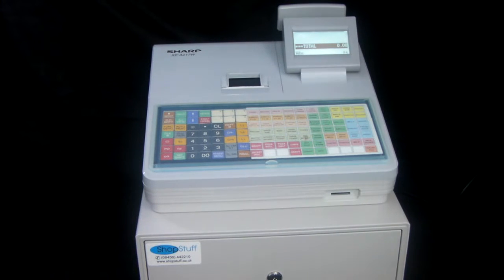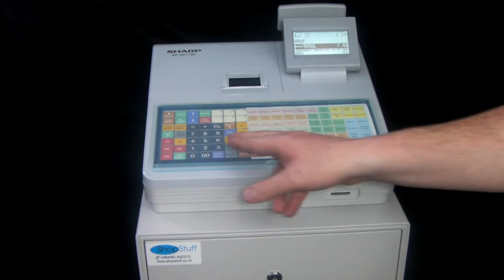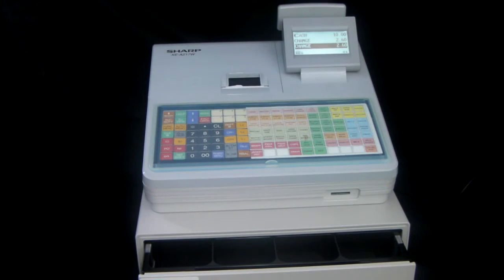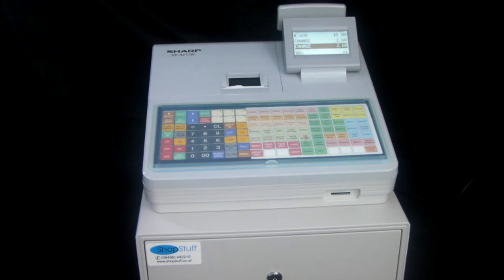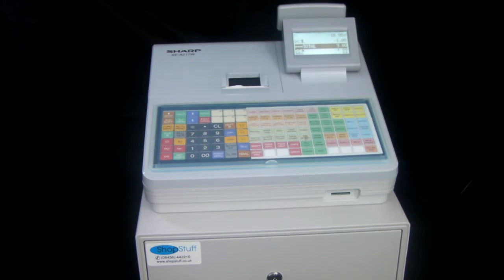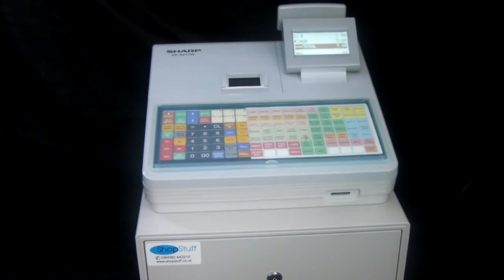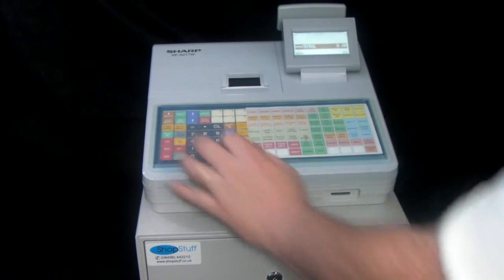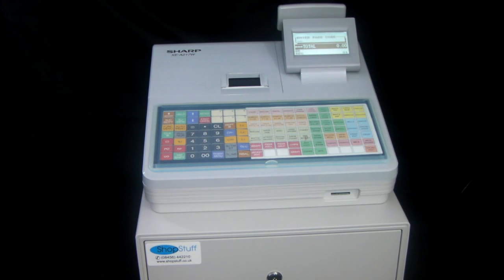Sharp XE-A217 Cash Register Demonstration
Sharp XE-A217 Cash Register Available From Shopstuff.co.uk.